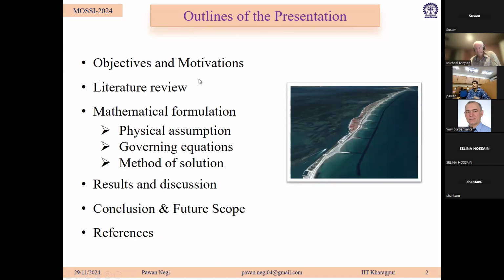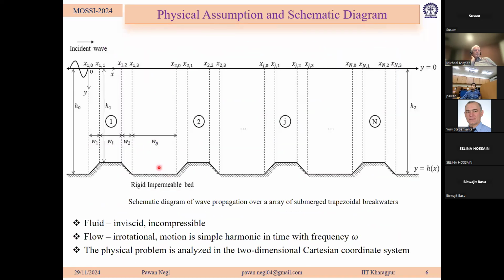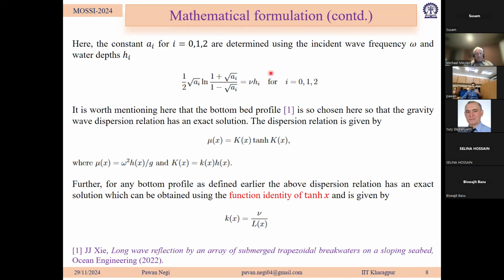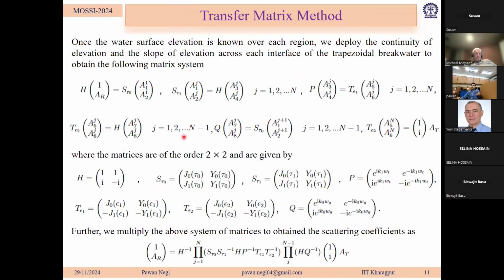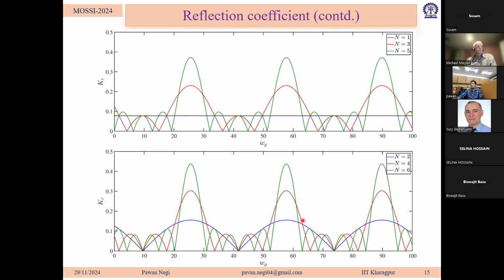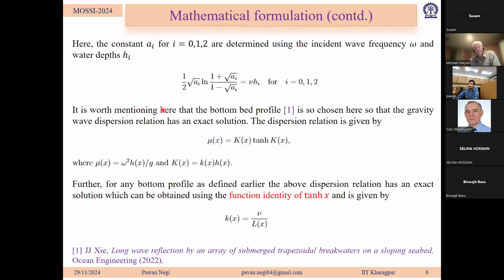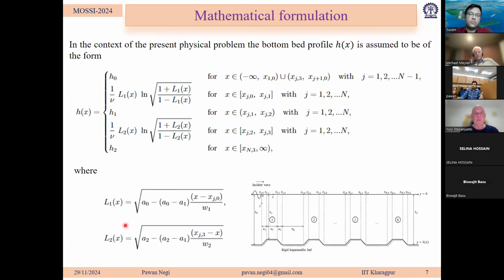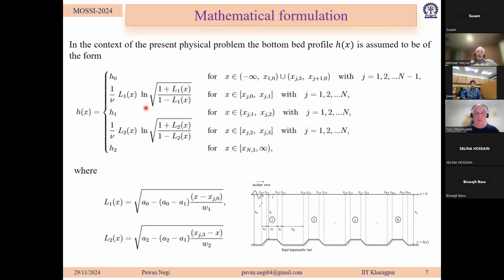Pawan Negi - MOSSI 2024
The phenomena of Bragg reflection were first observed while analyzing the diffraction of x-rays by crystals in solid-state
physics. An analogous phenomenon was observed due to the interaction of surface gravity waves with multiple periodic sea
bed undulations formed due to sandbars, submerged breakwaters, or trenches. Various theoretical and experimental studies
on gravity wave interaction with sinusoidal sea beds, including sandbars, demonstrate that the maximum Bragg reflection
occurs when the length of the undulating sea bed/structures is half the wavelength of the normally incident waves. Various
types of periodic bottom bed profiles, such as submerged breakwater/trenches, are proposed to create a tranquillity zone
in the marine environment or reduce the wave loads on coastal infrastructures. The scattering coefficients are obtained numerically to examine the wave characteristics for various problems, as very few problems could be handled analytically
for solutions. In the present study, the gravity wave dispersion relation in finite water depth is solved analytically and used
to examine the Bragg scattering of surface gravity waves over an array of submerged trapezoidal breakwaters. Here, a
closed-form solution is obtained for the Ye equation associated with the physical problem, which is used to investigate the
wave scattering by a single trapezoidal breakwater. Subsequently, the matrix transfer method is used to obtain an analytic
expression for the scattering coefficients linked to Bragg scattering by the array of submerged trapezoidal breakwaters.
Various physical parameters, such as the scattering coefficients and free surface elevation, are computed for different para-
metric values of breakwater configurations and wave parameters. Additionally, time-dependent simulations of free surface
elevation are exhibited for a better understanding of the wave transformation. The present approach is being generalized to
study Bragg scattering of surface waves by membrane/ice-covered free surface over submerged breakwaters. This research
contributes a foundational analytical framework for future studies in the field, offering insight into the application of Bragg
reflection in Ocean Engineering and advancing the understanding of wave-seabed interaction dynamics.